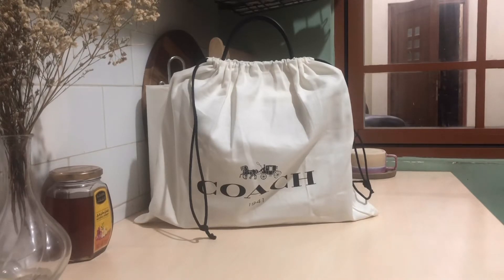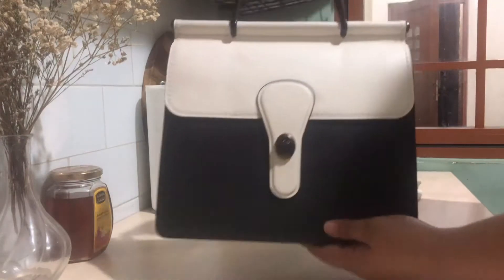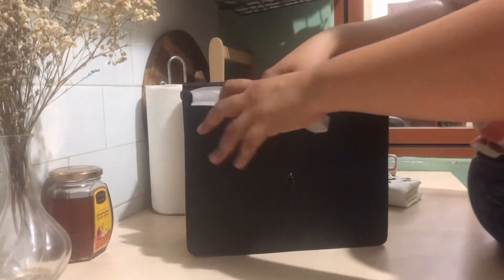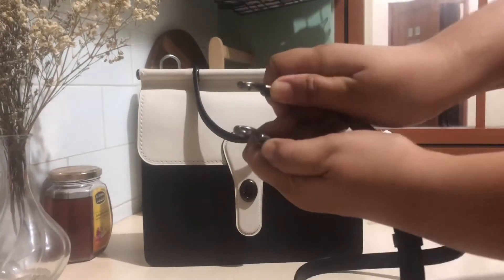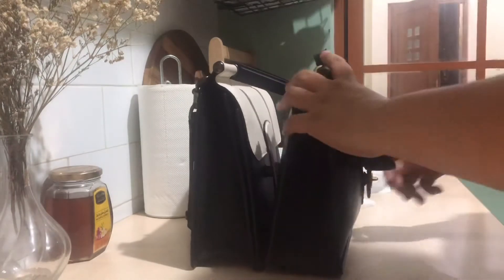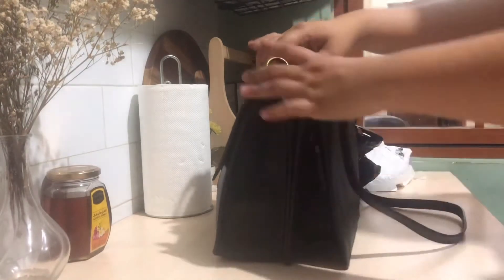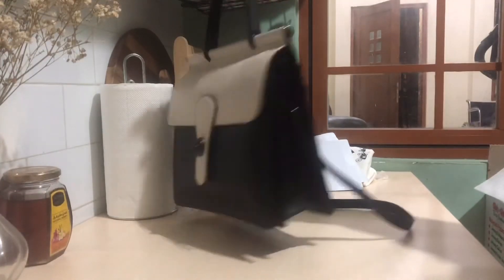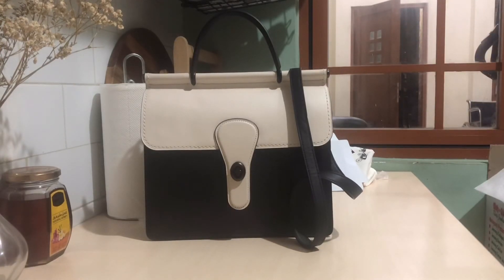Coach Willis in Colorblock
Please let me know in comment section if you have any question.